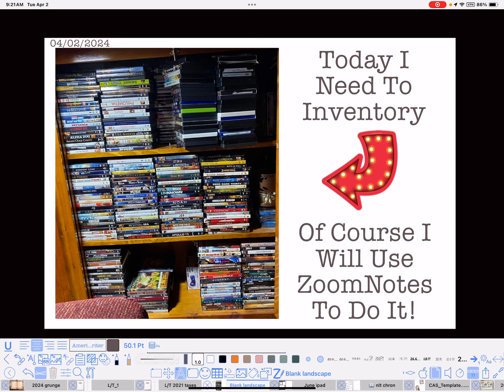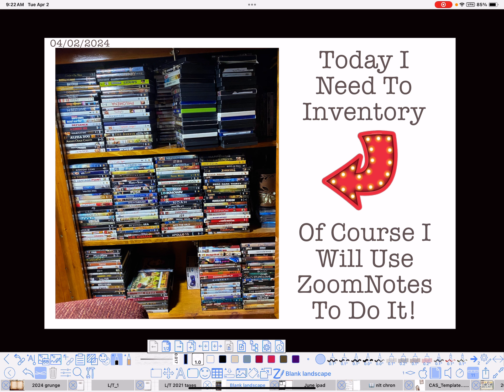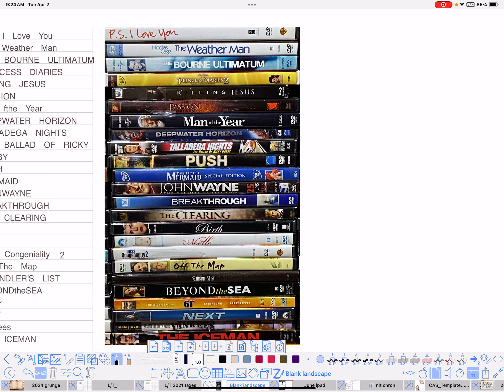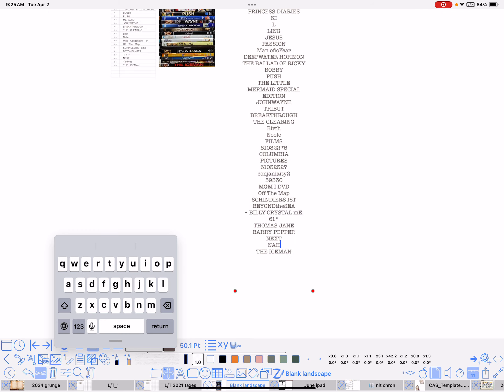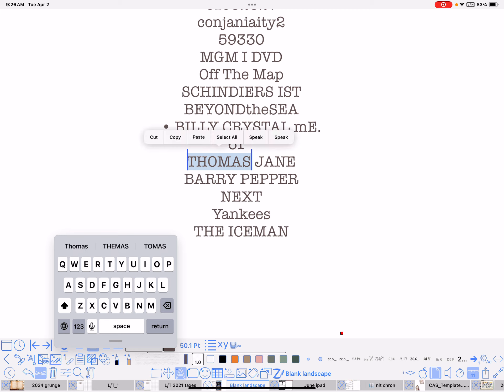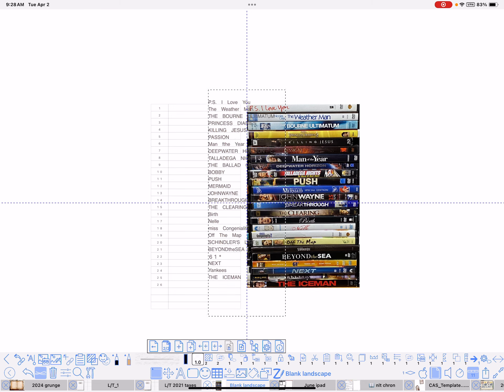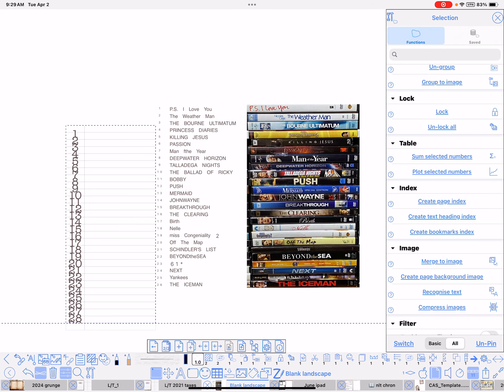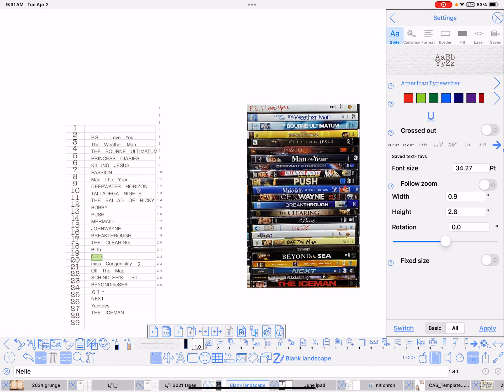Using Zoomnotes To Inventory DVDs